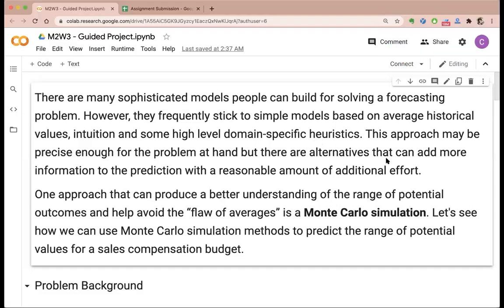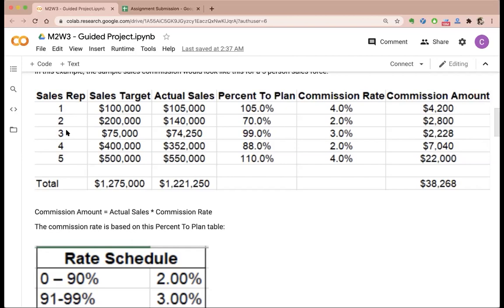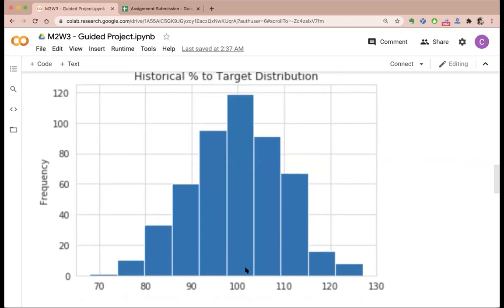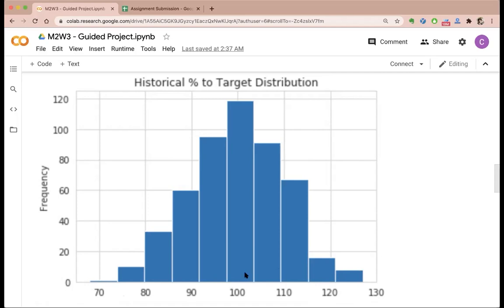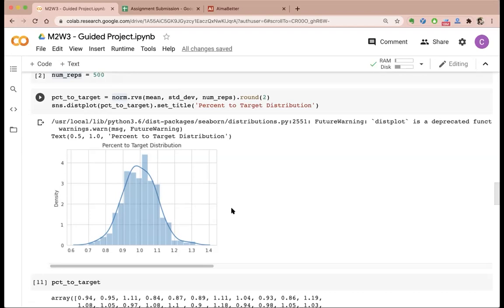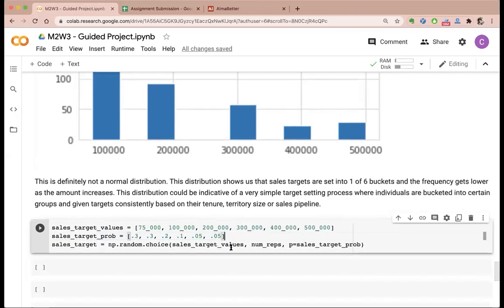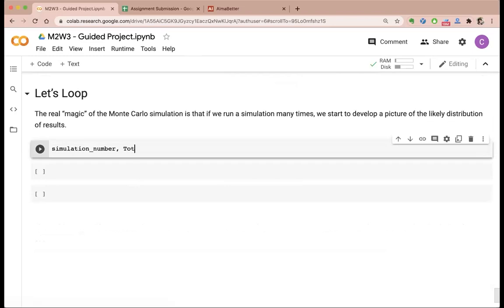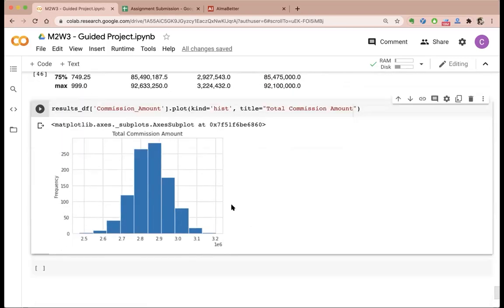What is Monte Carlo Simulation?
Get a detailed understanding of Monte Carlo Simulation with our comprehensive tutorial!

Welcome to the Monte Carlo Simulation tutorial by AlmaBetter. In this tutorial, we will explore the powerful Monte Carlo simulation method and its applications in risk analysis and modelling.

Our expert speaker will guide you through the fundamentals of the Monte Carlo method, including how it works, its benefits, and its wide-ranging applications. We will cover important concepts such as random number generation, probability distributions, and simulation techniques.

Throughout the tutorial, we will dive into practical examples and demonstrate how to implement Monte Carlo simulations for risk analysis. You will learn how to simulate various scenarios, assess uncertainties, and make informed decisions based on the results.

This tutorial will cover the following topics:
- Introduction to Monte Carlo Simulation
- Monte Carlo Method: Benefits and Applications
- Random Number Generation for Simulation
- Probability Distributions in Monte Carlo Simulation
- Simulation Techniques and Sampling Methods
- Monte Carlo Simulation for Risk Analysis

By enrolling in AlmaBetter's Data Science program, you will gain practical experience in Monte Carlo simulation and other critical topics such as statistical analysis, machine learning, and data visualization. Our comprehensive program also includes hands-on projects with real-world datasets, giving you valuable experience that you can apply to real-life situations.

At the end of the program, you will have the skills and knowledge necessary to succeed as a Data Scientist or Risk Analyst. With AlmaBetter's pay-after-placement program, you only pay after you land a job. Take the next step towards a fulfilling career by enrolling now.